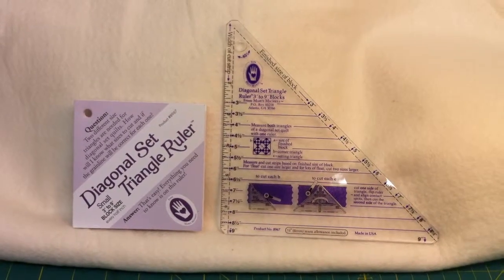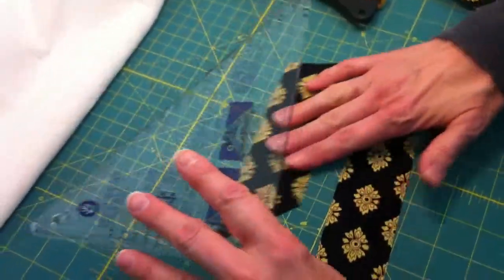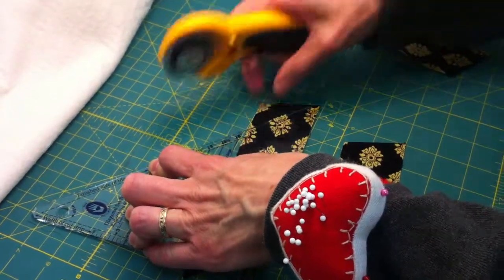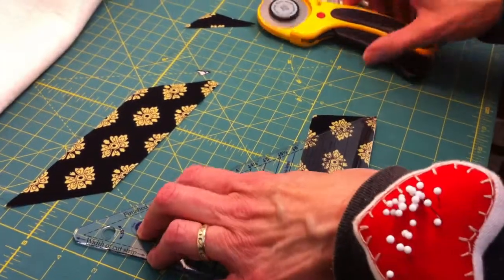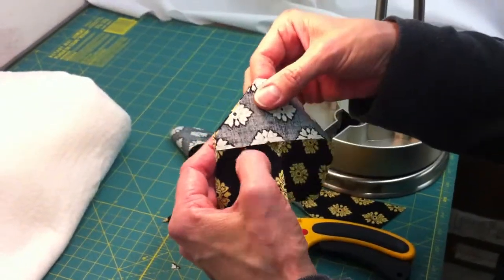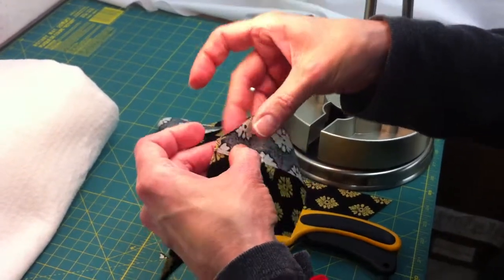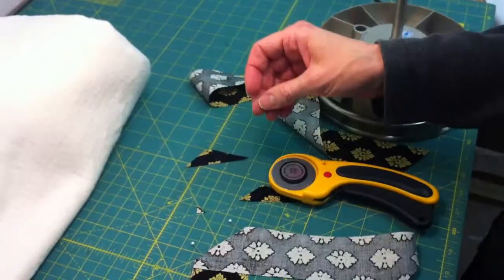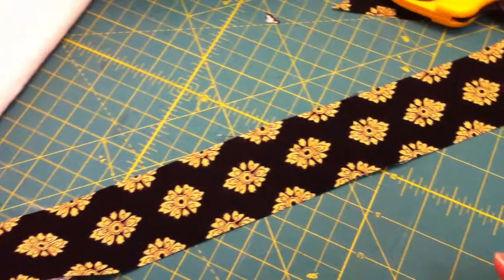The Diagonal Set Triangle Ruler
A tutorial using the Diagonal Set Triangle Ruler making perfectly matched bias binding.